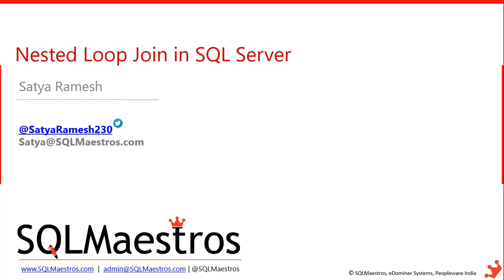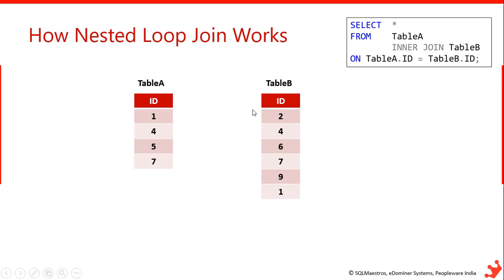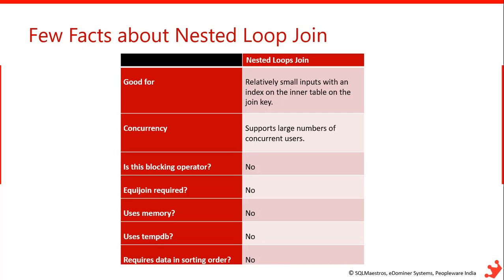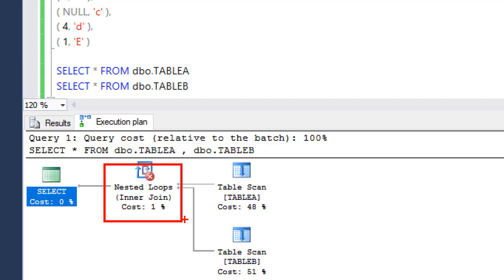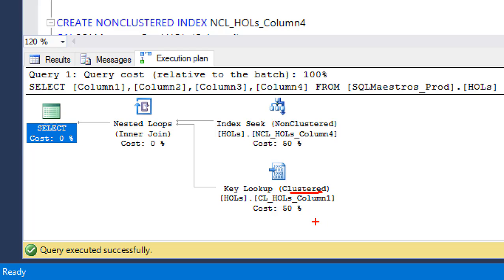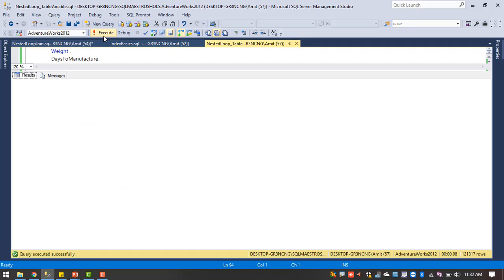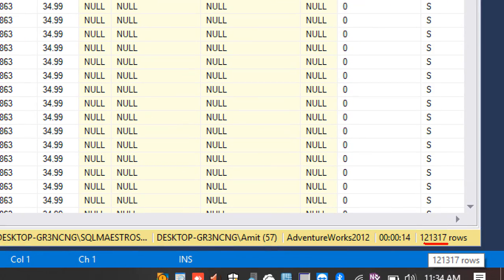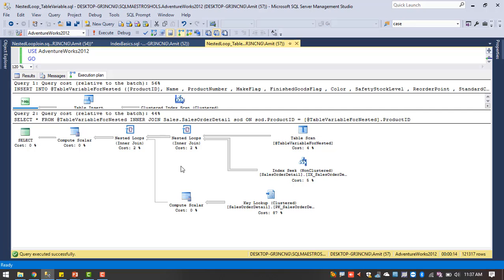Nested Loop Join in SQL Server (by Satya Ramesh)